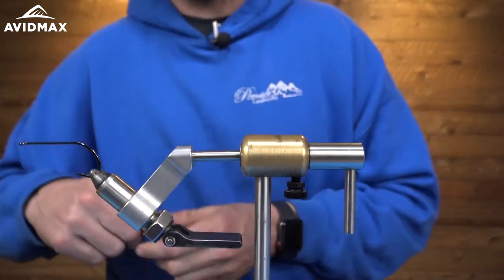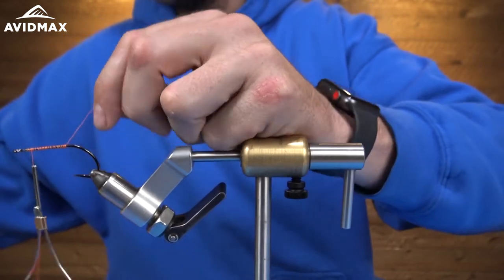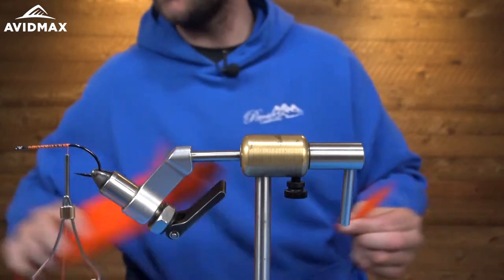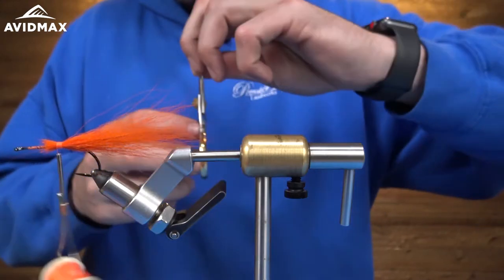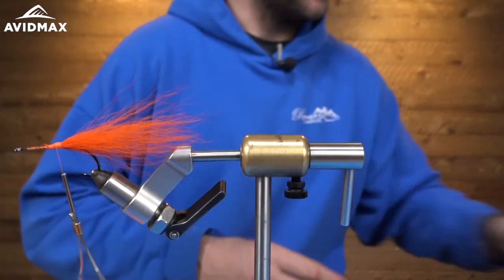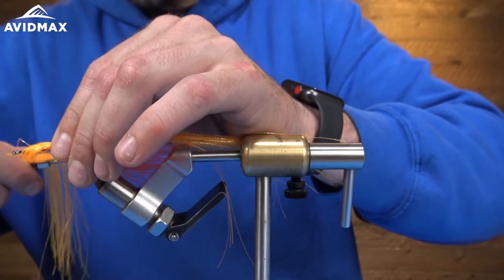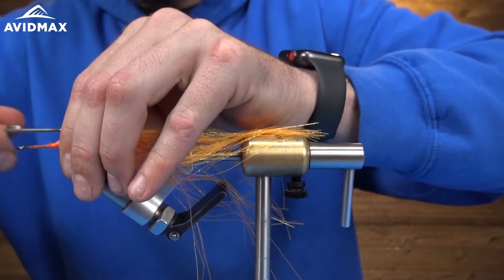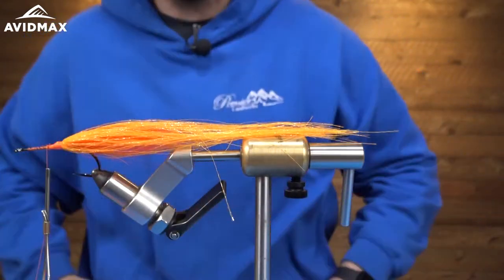How to tie the Mermaid Man Articulated Kreelex Pike Fly | AvidMax Fly Tying Tuesday Tutorials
In this week’s episode of Tying Tuesdays, watch as Gus ties the Mermaid Man Articulated Kreelex Pike Fly!